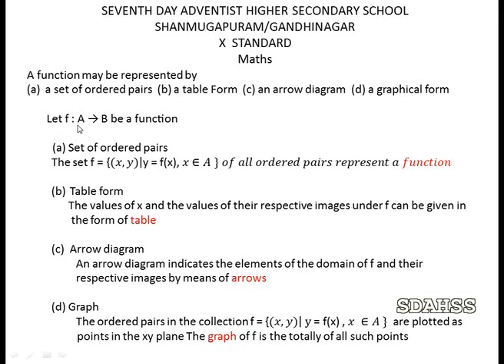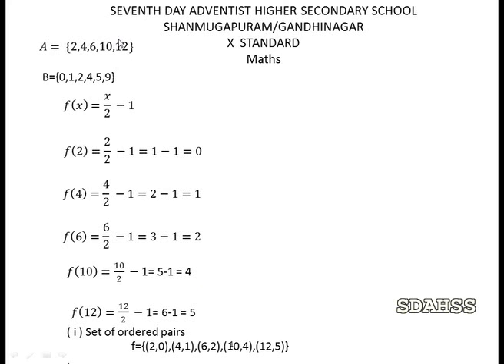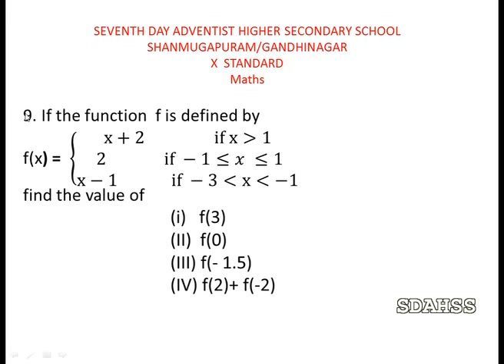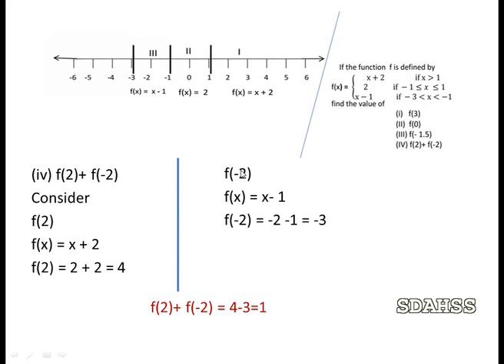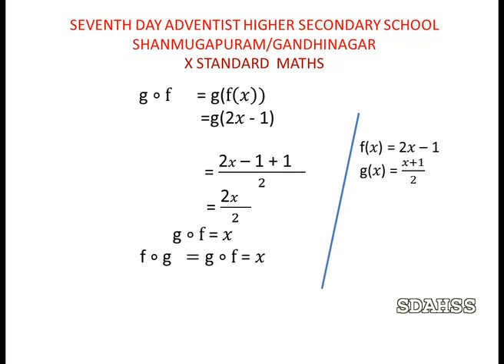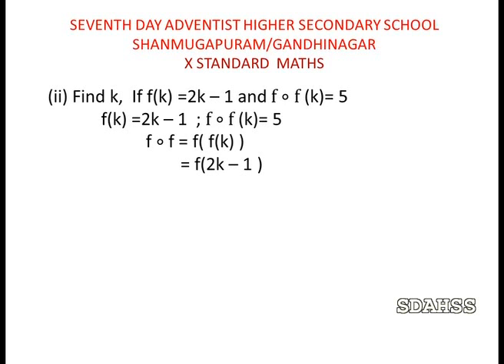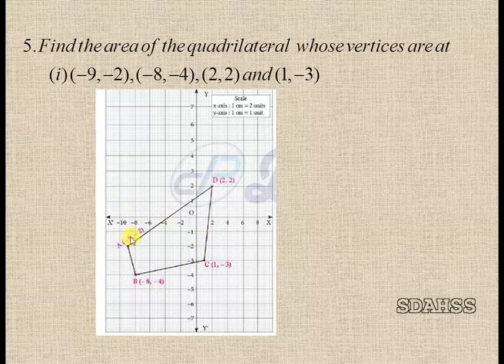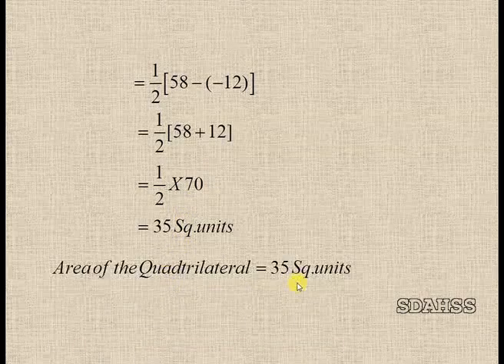SDA School Shanmugapuram X-Maths 30-12-2020